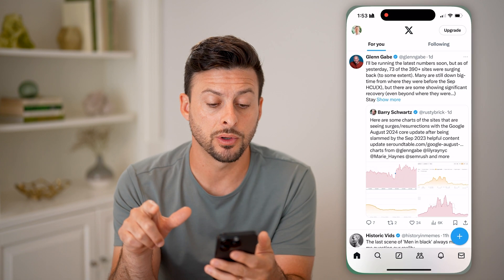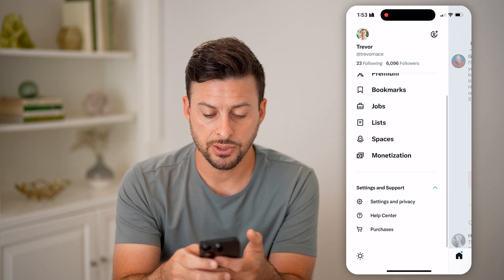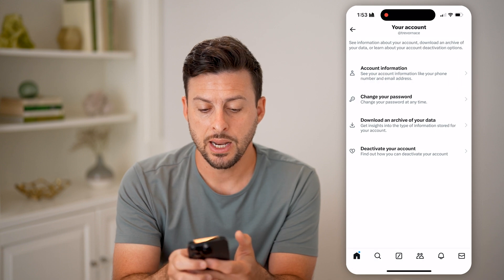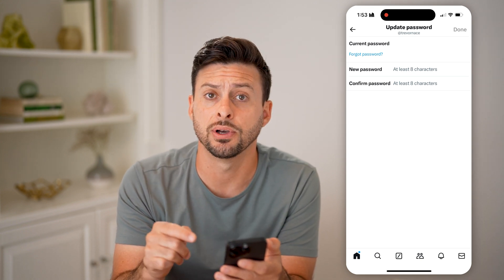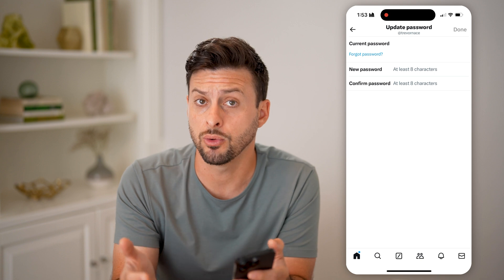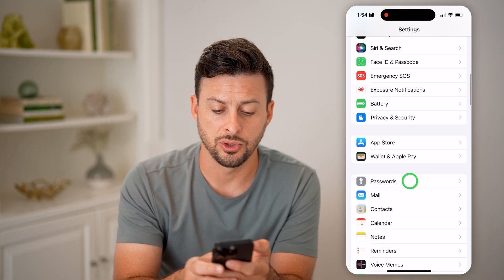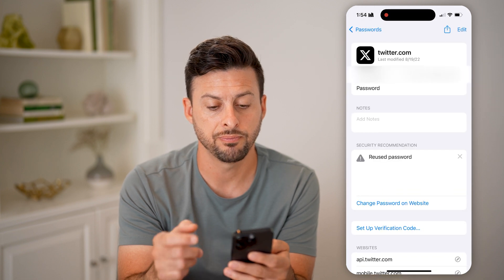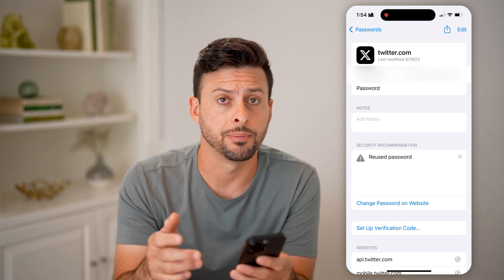How To Check Twitter Account Password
Here's how to check your Twitter account password so you can see your login credentials without having to reset your account information.